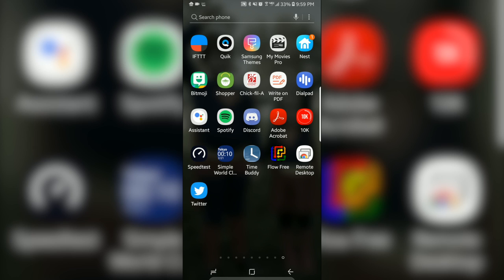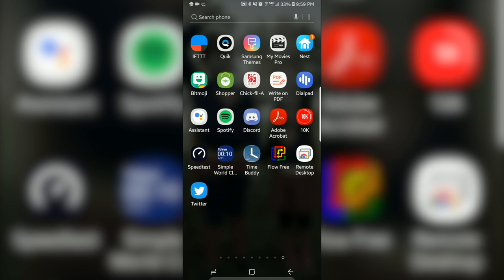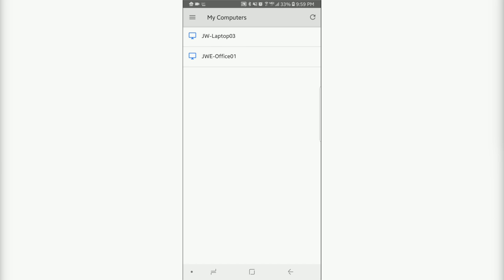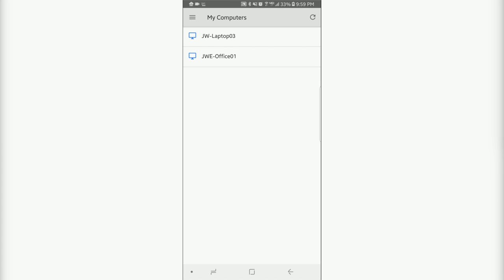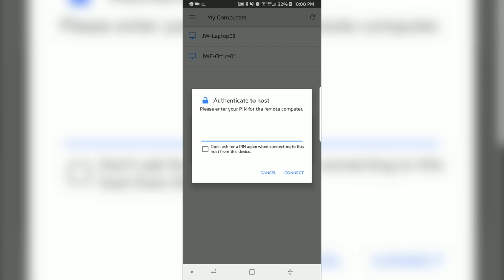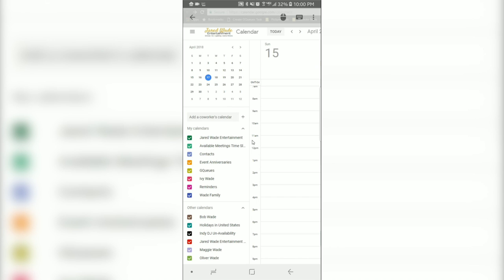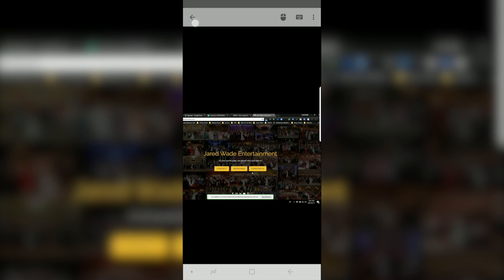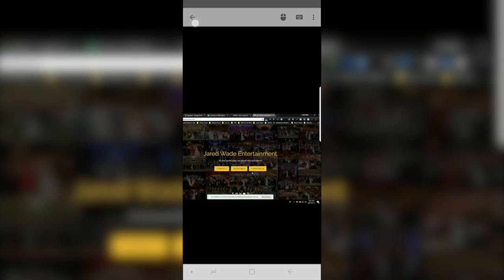Google Remote Desktop (Android) | Digital Downlow with Jared Wade | DJNTV | Episode 14